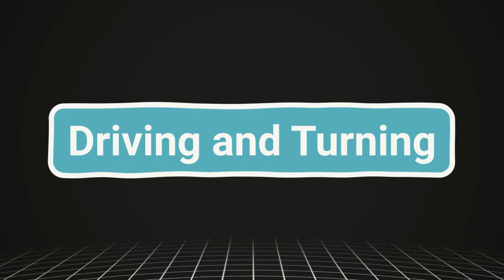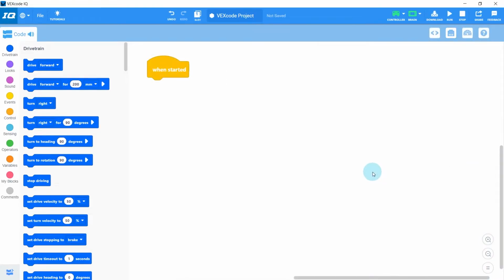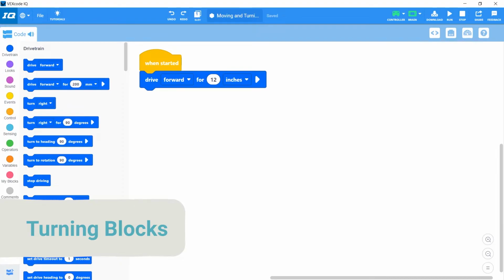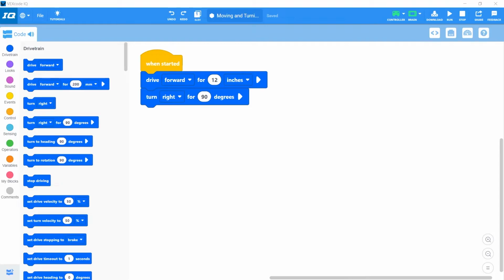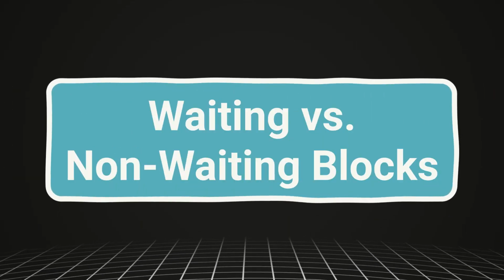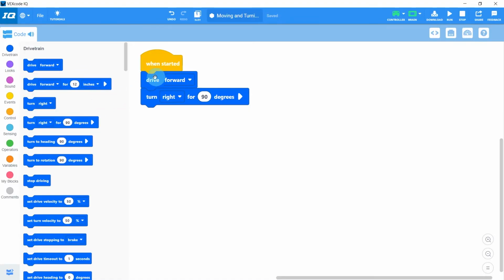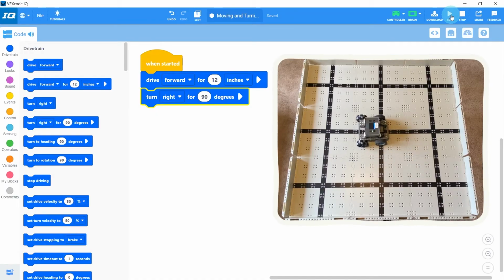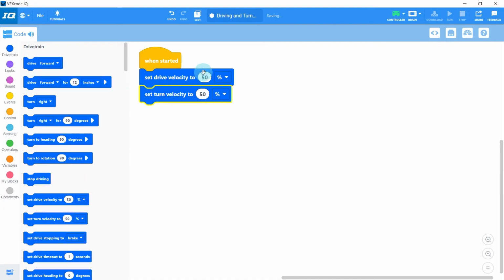VEX IQ - Driving and Turning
This video shows how to program your robot to drive and turn. It covers how to use the basic driving and turning blocks, the differences between waiting and non-waiting blocks, and how to change the speed of the robot.

0:00 Intro
0:14 Drivetrain Setup
1:00 Driving Blocks
1:45 Turning Blocks
2:15 Multiple Movements
3:17 Waiting vs. Non-Waiting Blocks
5:30 Changing Speed